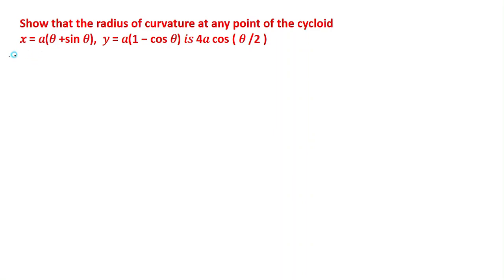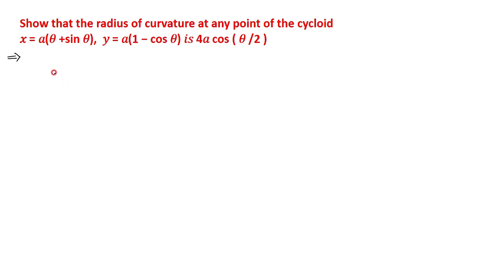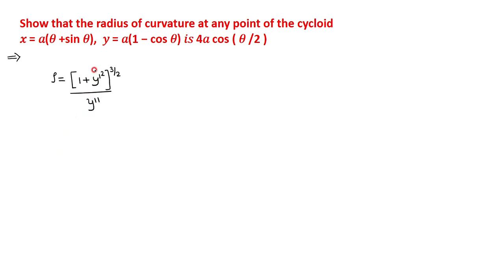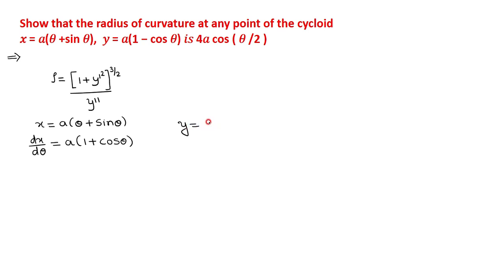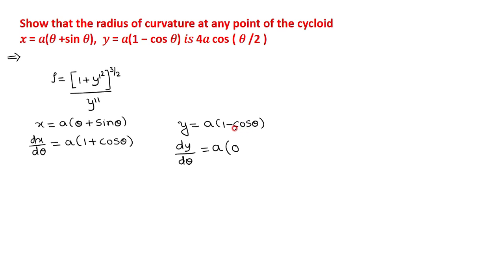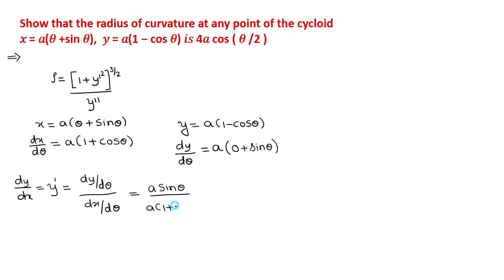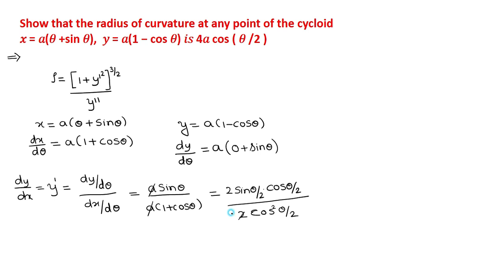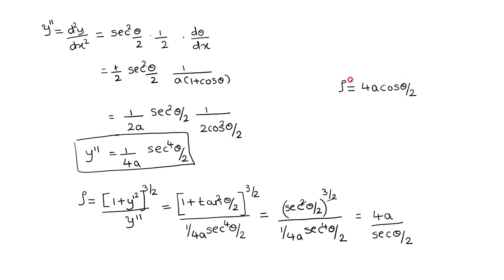Numerical on radius of curvature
1c) 21MAT11_Model question Paper-VTU